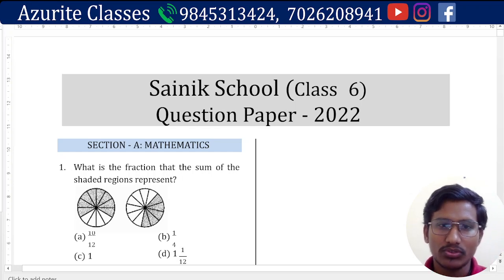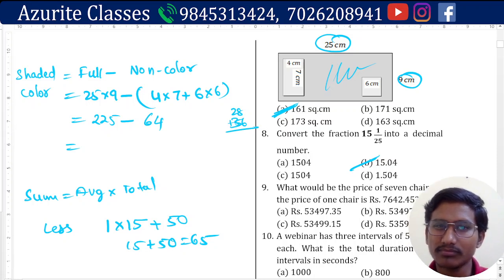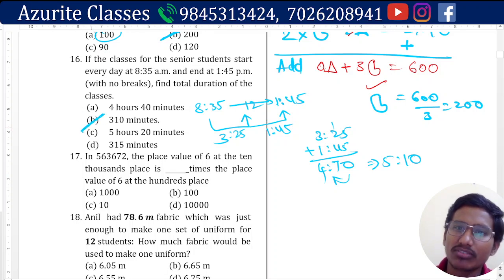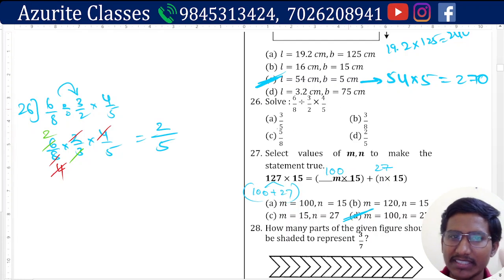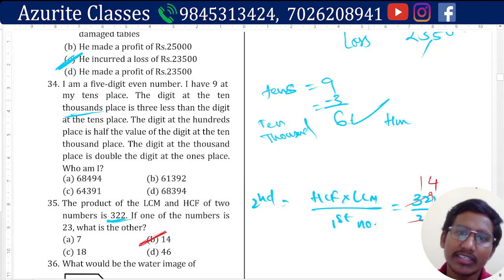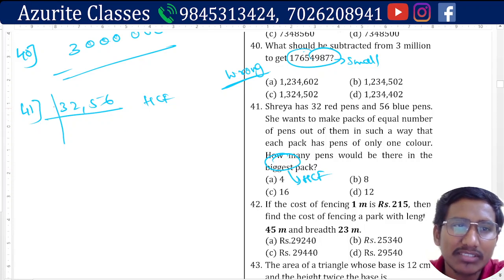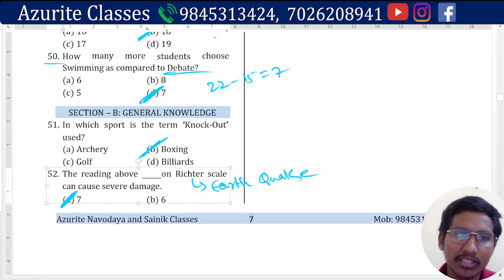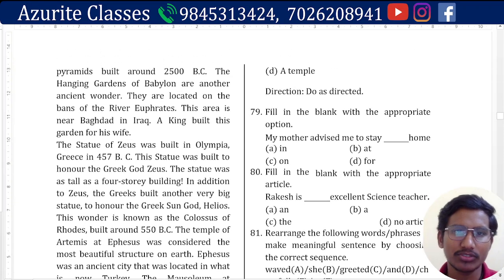2022 5th standard Sainik Paper part-1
2022 5th standard Sainik Paper part-1

ಡೌನ್‌ಲೋಡ್ ಮಾಡಿ: ಅಜುರೈಟ್ ಅಪ್ಲಿಕೇಶನ್
डाउनलोड: अज़ुराइट ऐप